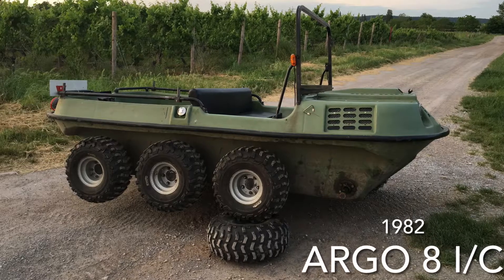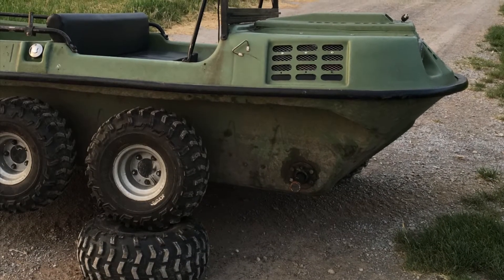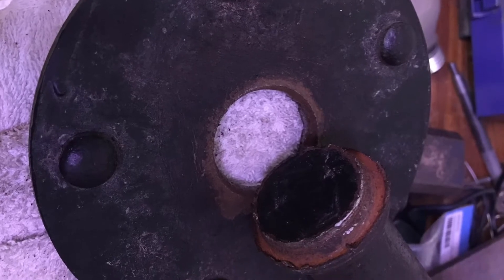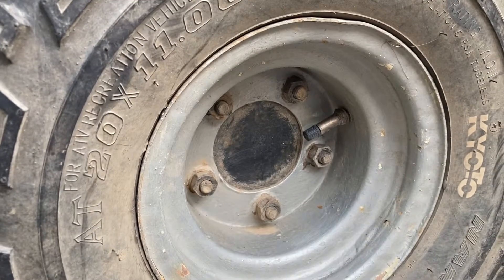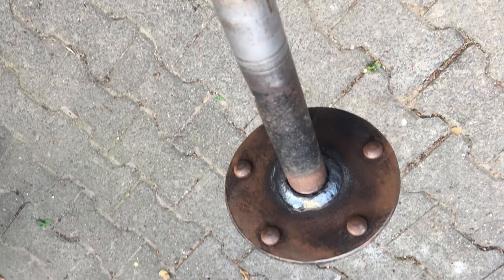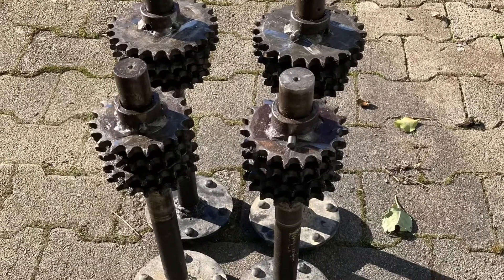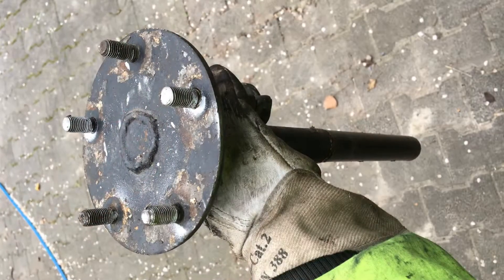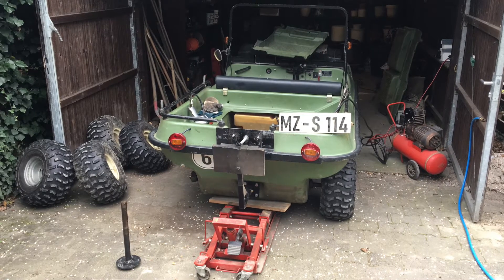Danger, Repairing Broken Wheelhub selfmade Axle on 1982 Argo ATV 8x8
Watch out, on your old Argo the wheel could brake out of the axle. I Show you what to do and how to prevent. Argocat UTV